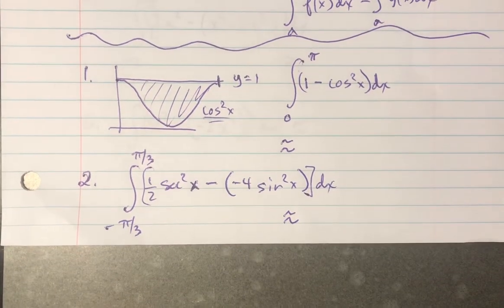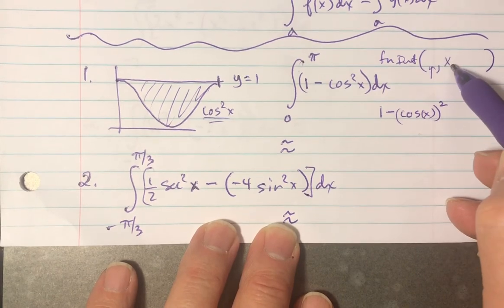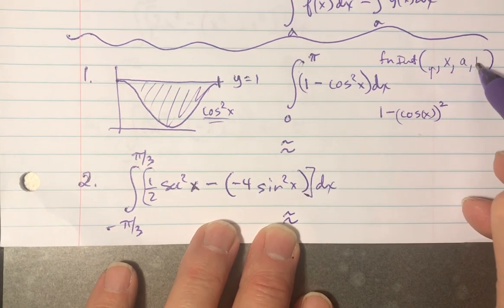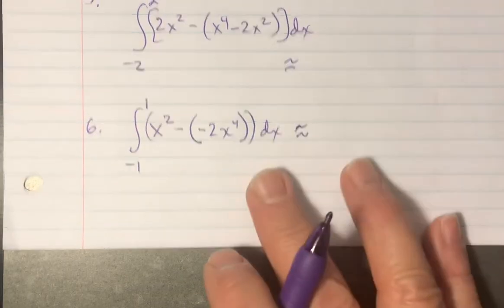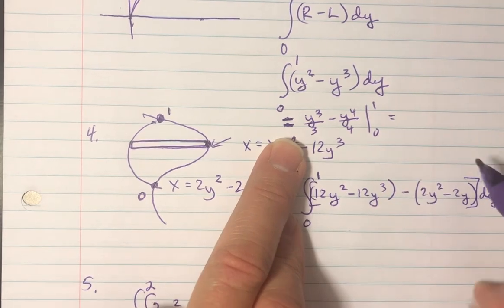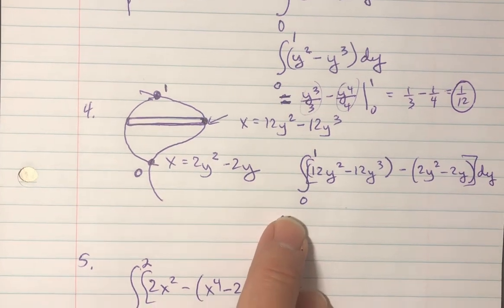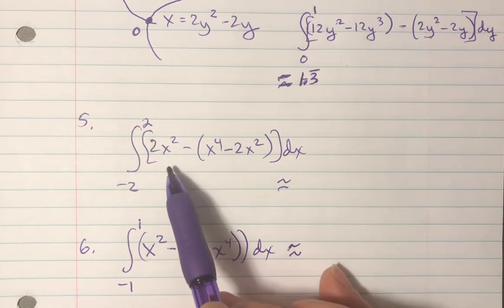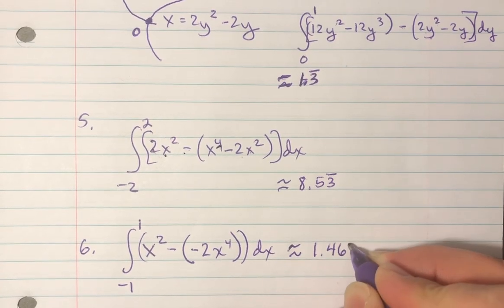April 2, 2020